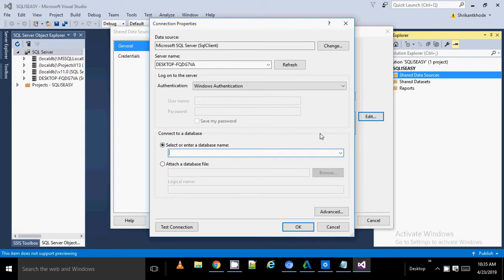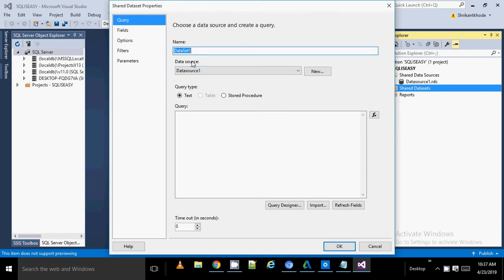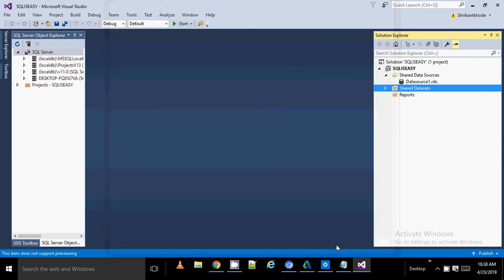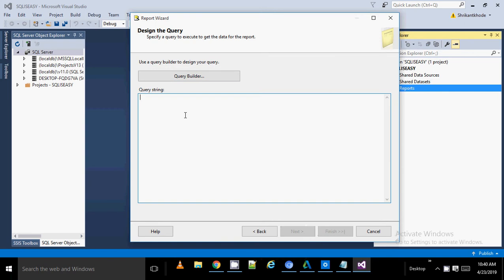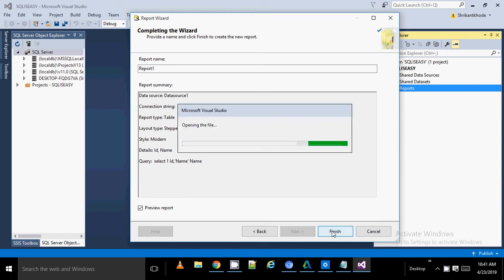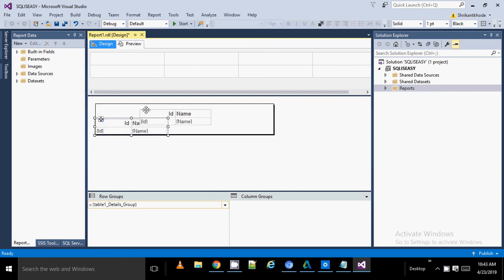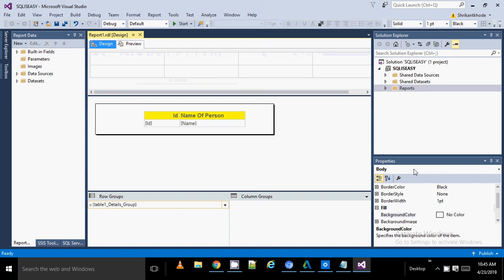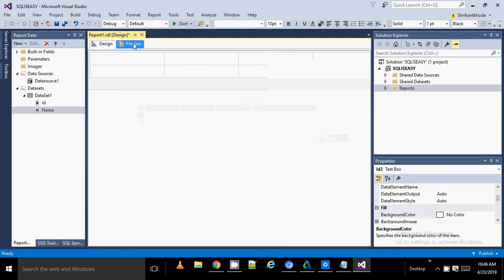Learn SSIS and SSRS ( MSBI ) Step by Step - Part 2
Learn SSIS,SSAS and SSRS ( MSBI ) Step by Step
 - Part 2